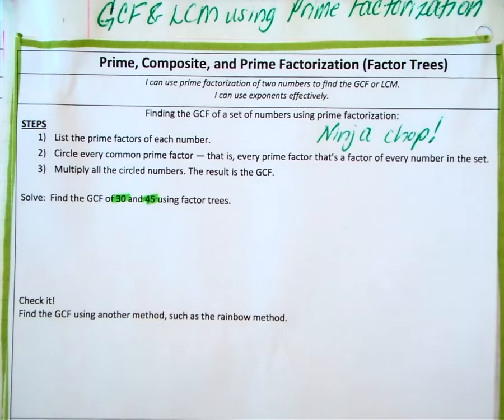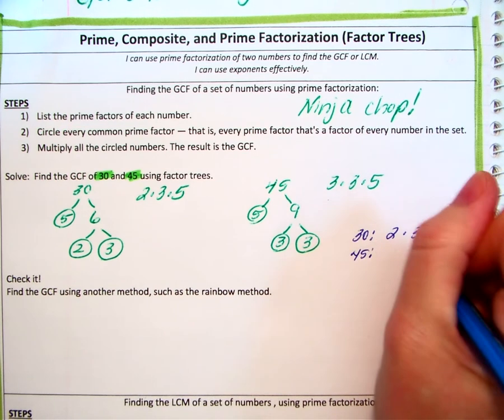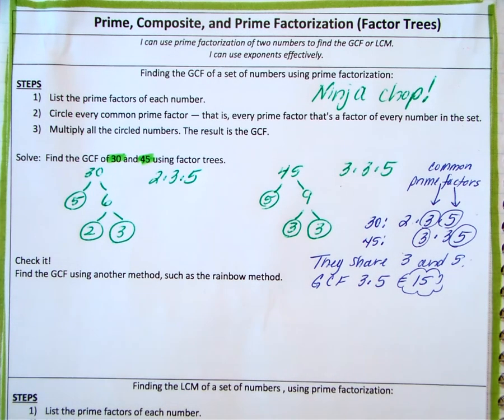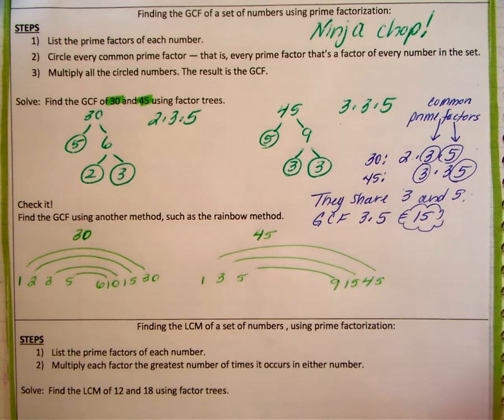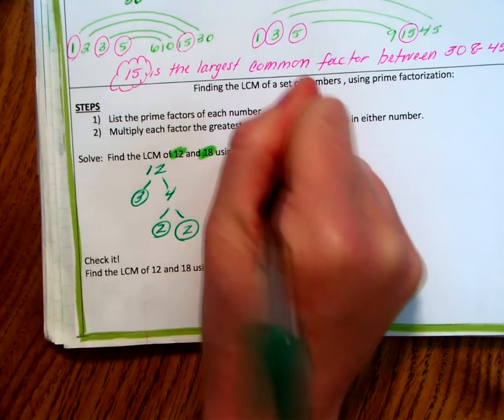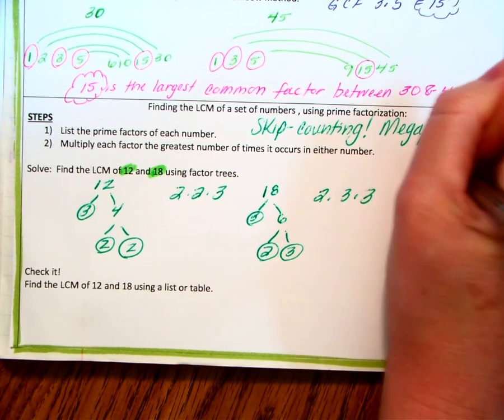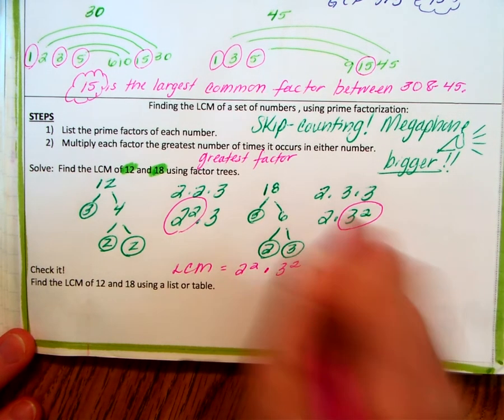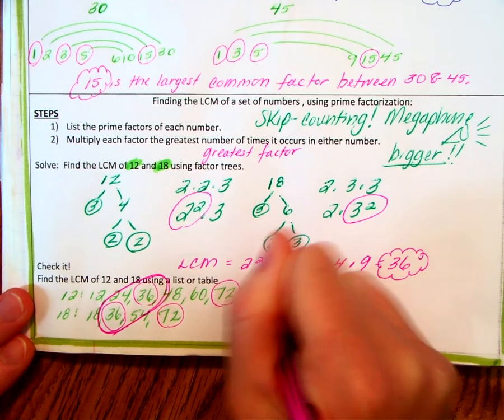AIM 17: GCF and LCM using Prime Factorization